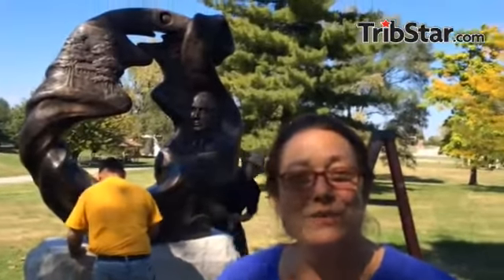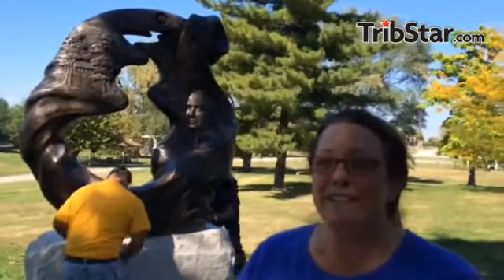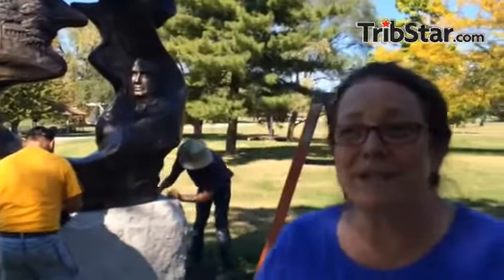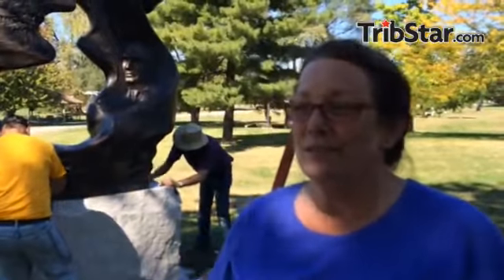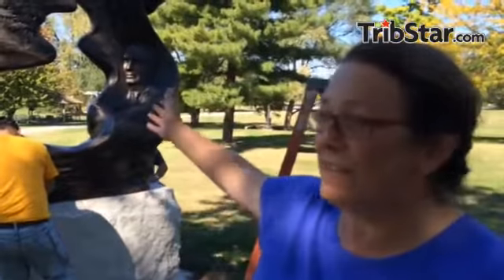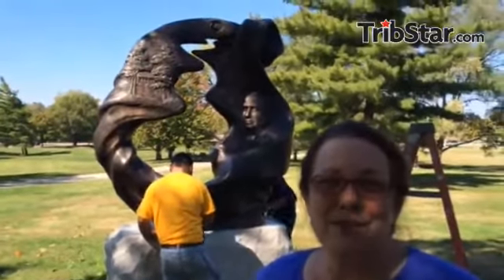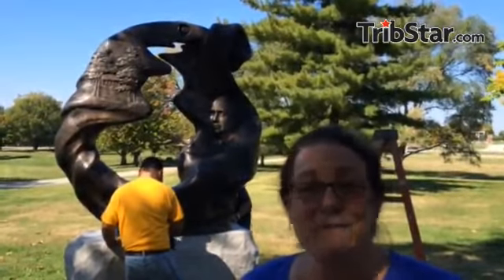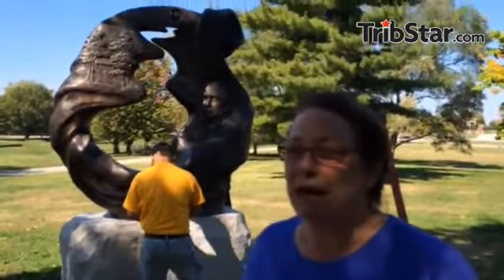Sculptor Teresa Clark talks about her newly installed sculpture at Fairbanks Park honoring Paul Dre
Sculptor Teresa Clark talks about her newly installed sculpture at Fairbanks Park honoring  Paul Dresser.

By: sueloughlin
Published on: September 29, 2014